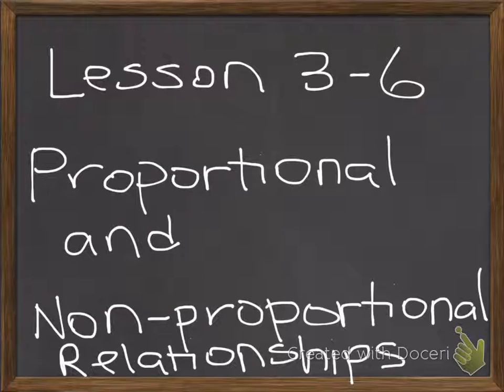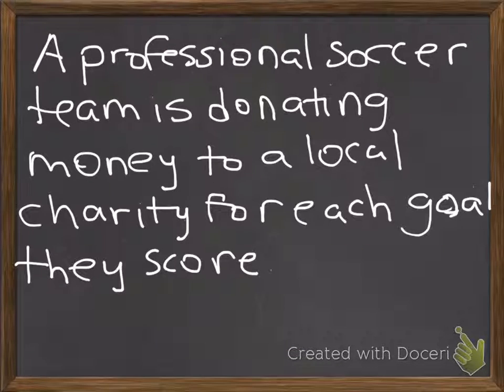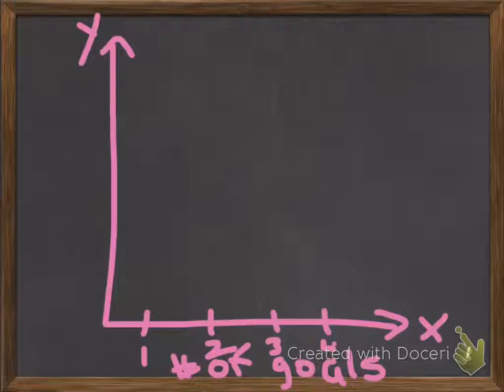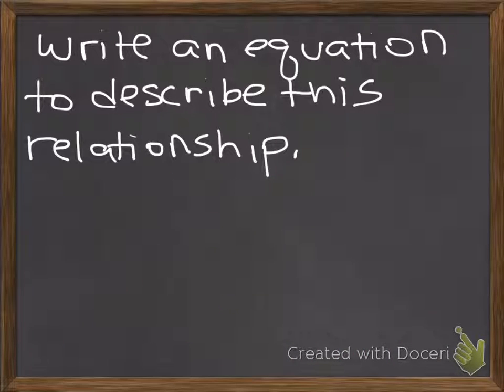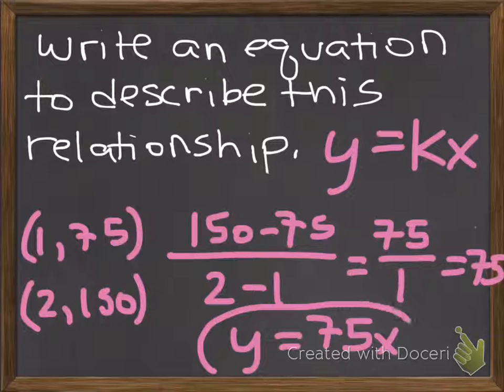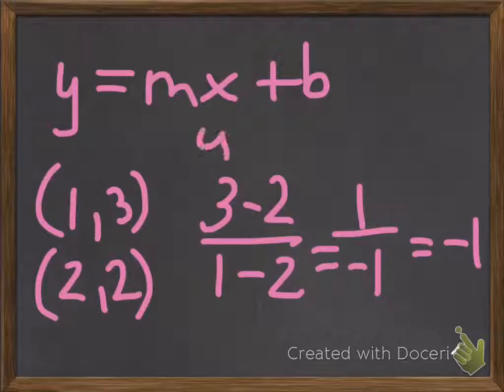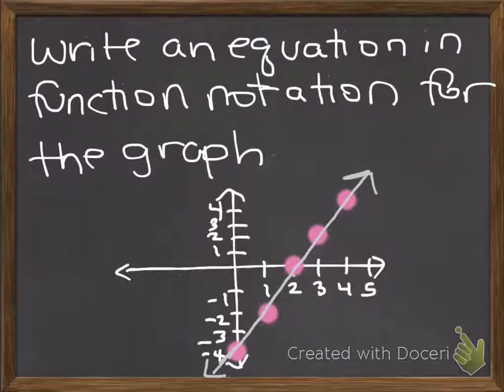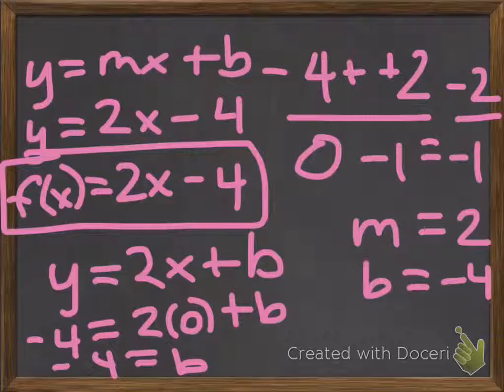3-6 Algebra Lesson